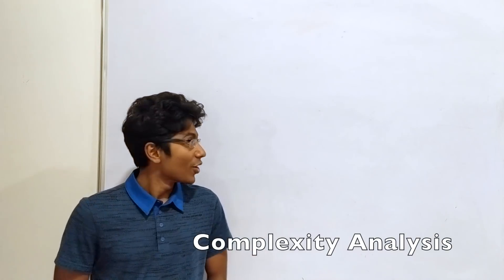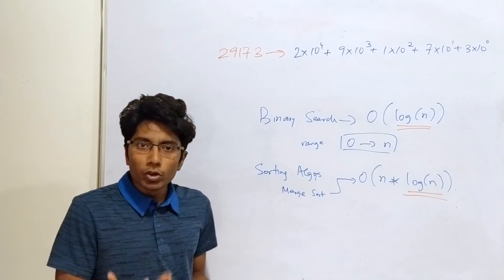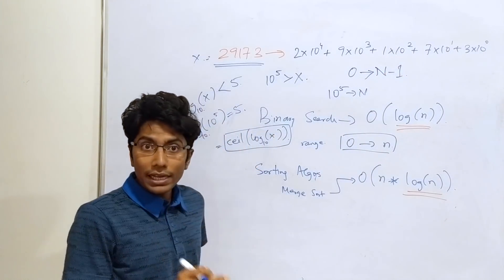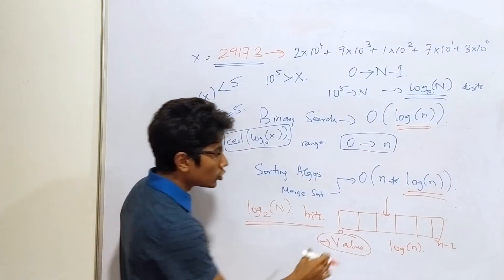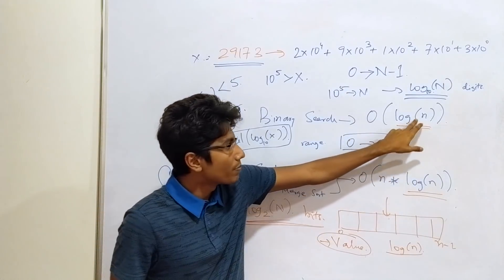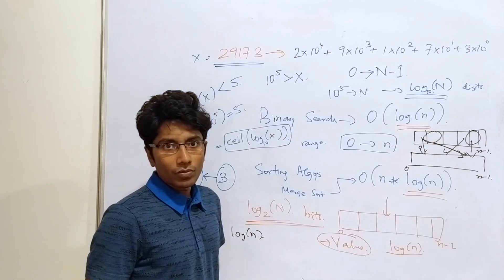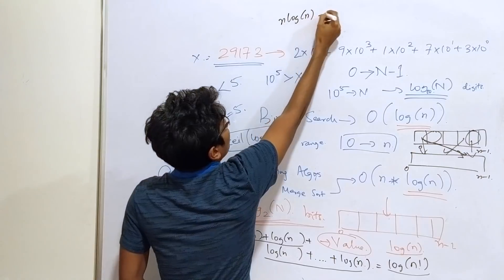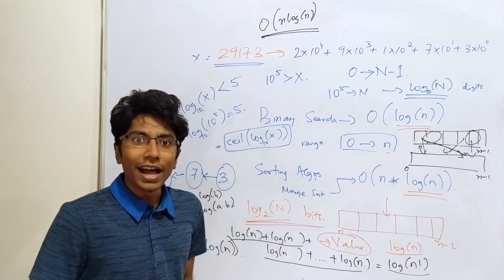Why does log(N) appear so frequently in Complexity Analysis?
The term log(N) is often seen during complexity analysis. This stands for logarithm of N, and is frequently seen in the time complexity of algorithms like binary search and sorting algorithms.

We show that log(N) is the minimum number of bits to uniquely define a number in the range 0 to N-1. We then argue that the minimum number of operations to search for a number in an array would also be log(N).

Finally, the reasoning is extended to sorting algorithms, where logN defines time required to find the appropriate index for a given element from the unsorted array to the sorted array.